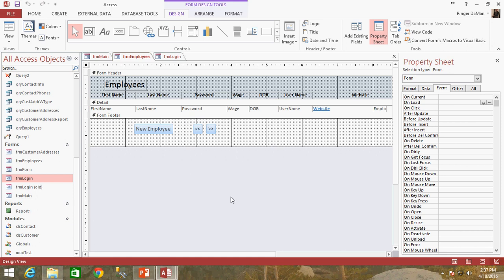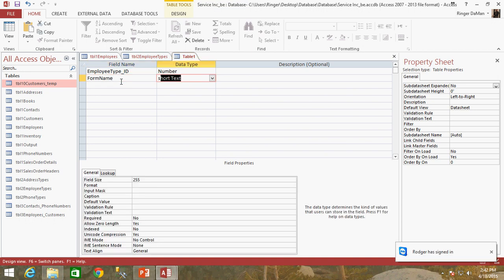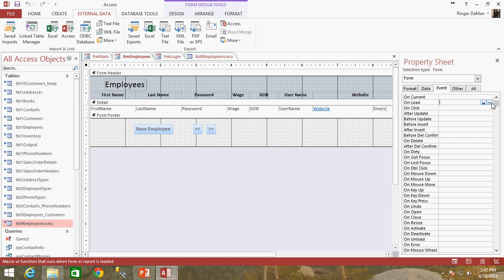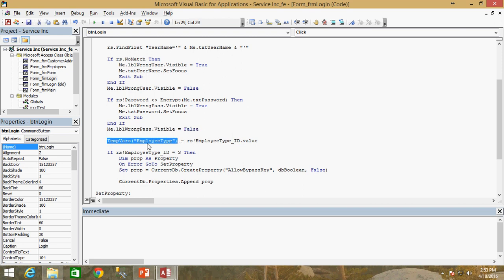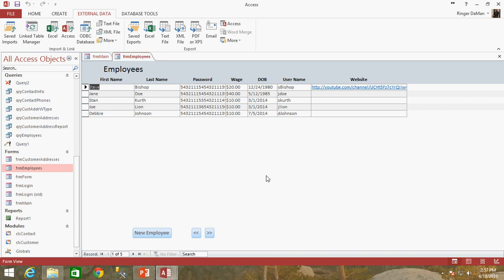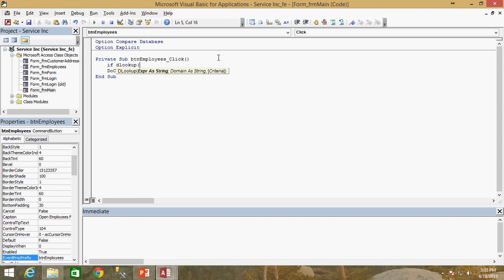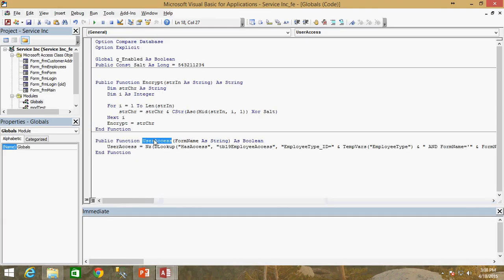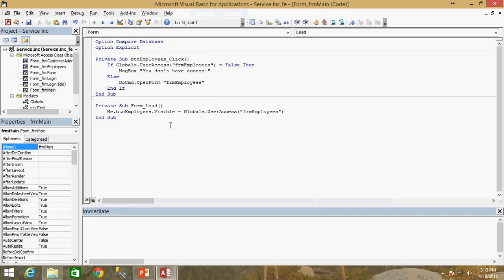How To Manage User Authorization and User Access in Access 2013 🎓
In this Access 2013 tutorial video, Steve Bishop explains how to manage the access that users have to your database application, also known as user authorization.  This will help you limit which sections of your application that different users will be able to get to.